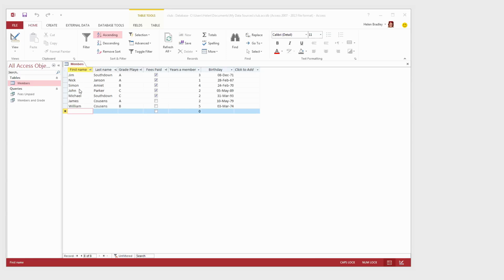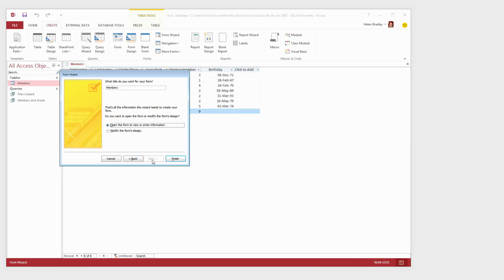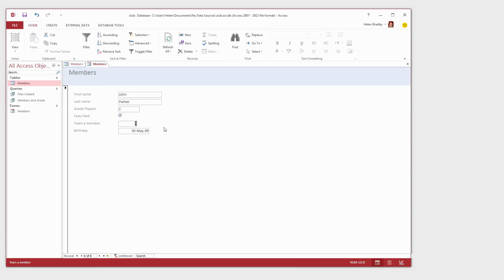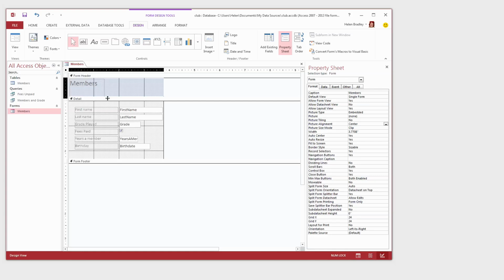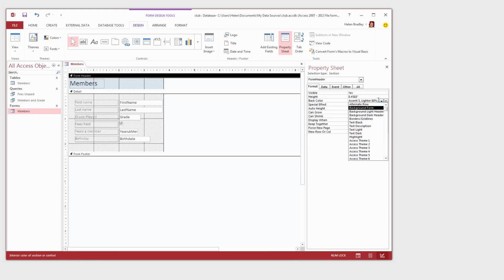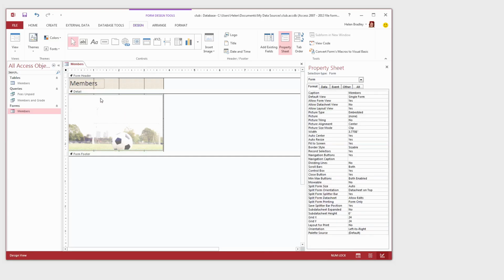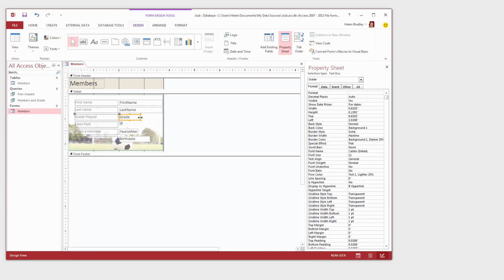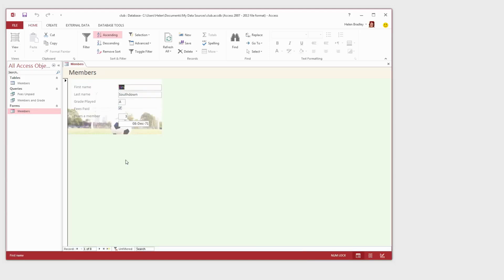Create Your First Access Database - Pt 3 - Form Design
Learn to create a database in Microsoft Access. This video steps you through the process of creating a form for your Access database file to simplify data entry. Parts 1, 2, & 4 cover creating the database, writing Queries and creating a Report for this database.